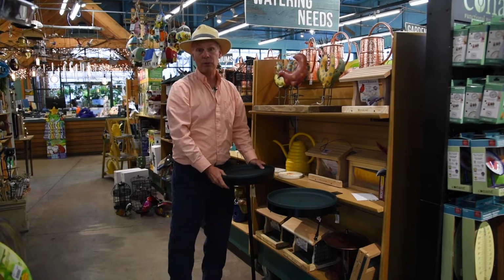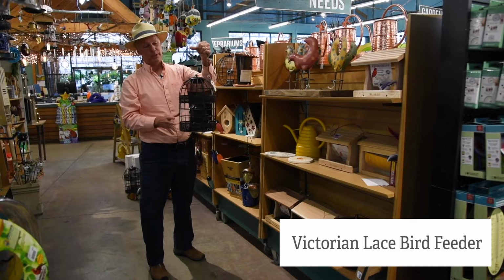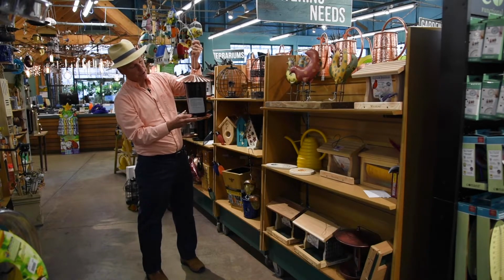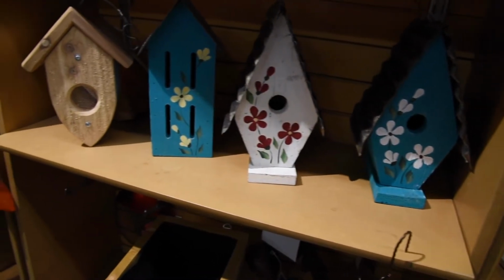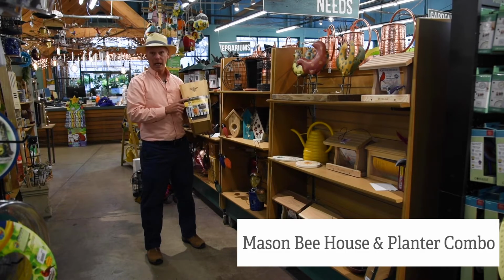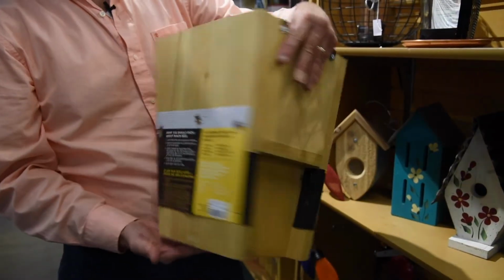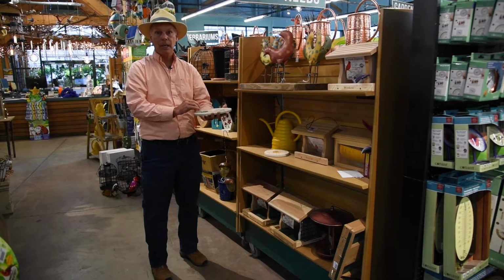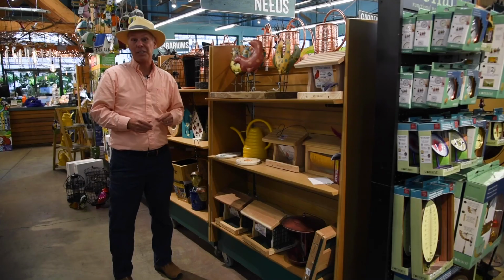Backyard Habitat Gift Guide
Charlie Nardozzi points out some of his favorite Backyard Habitat gifts.